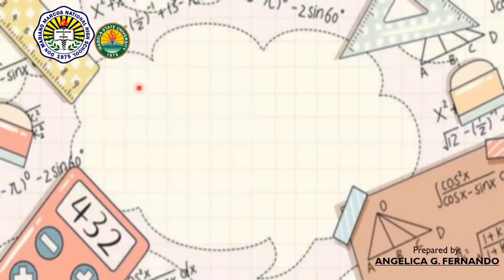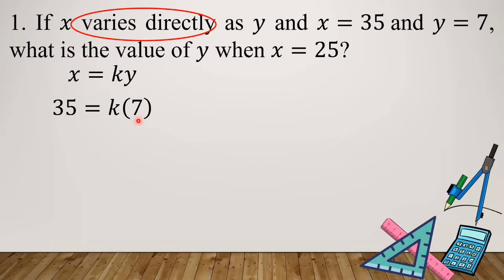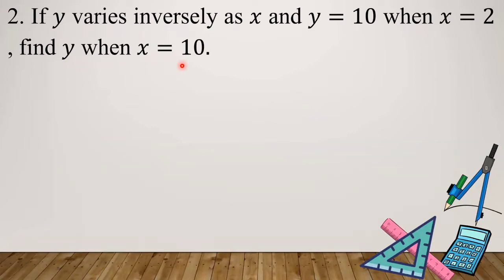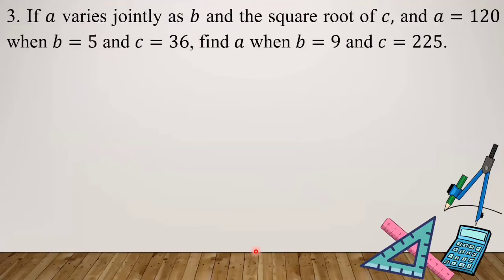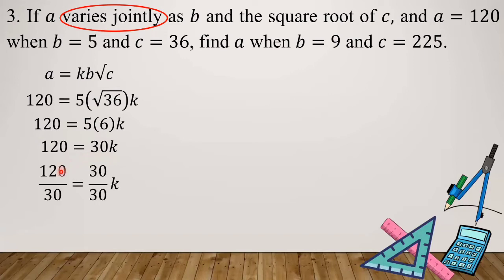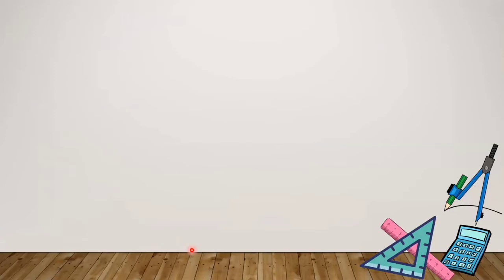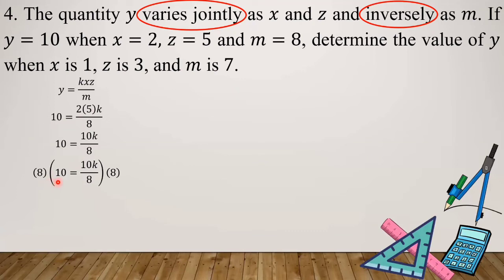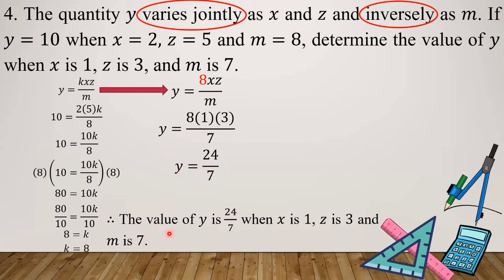Grade 9 Q2| SOLVE PROBLEMS INVOLVING VARIATION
Credit of the background music and video to the owner.